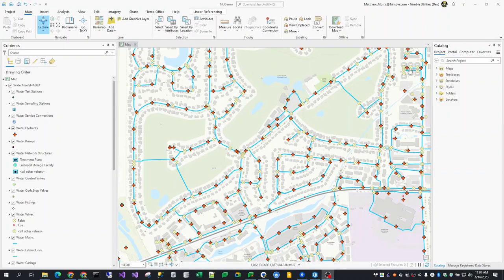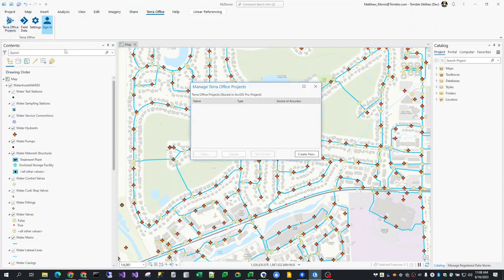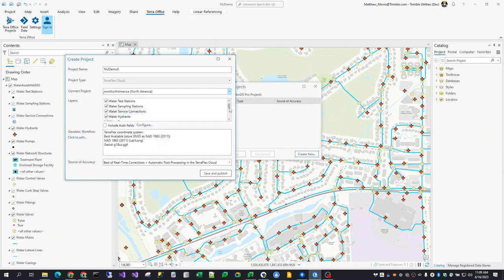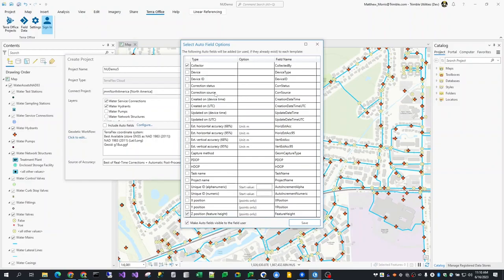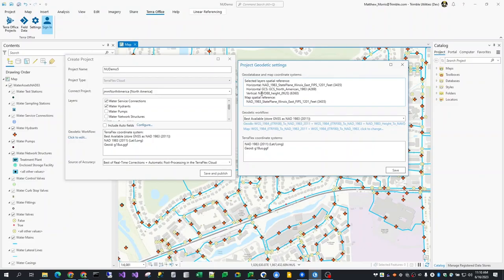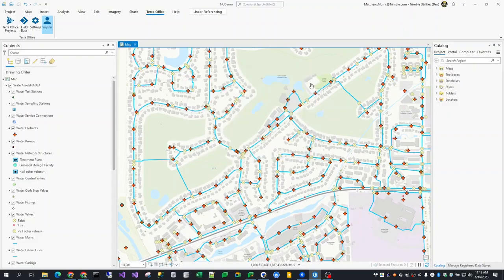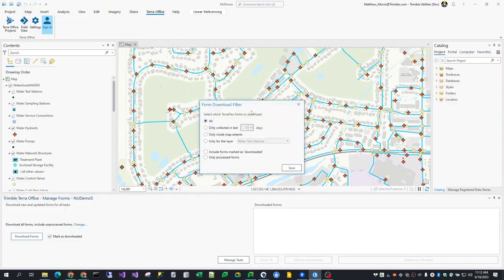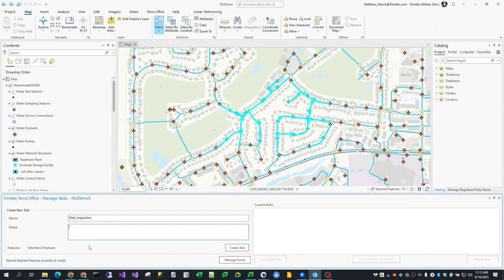Trimble Terra Office Add In for Esri ArcGIS Pro | Overview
Al_Jehat_Company for Trading & Contracting (JATCO)

This video shows you how to use the Trimble Terra Office Add-In for Esri ArcGIS Pro to seamlessly connect your Trimble field data with your Esri projects.